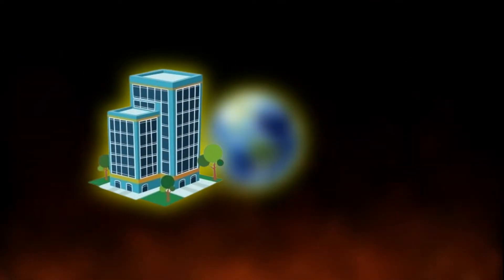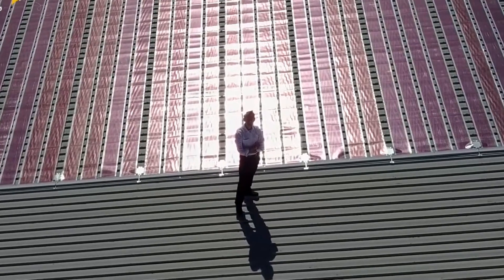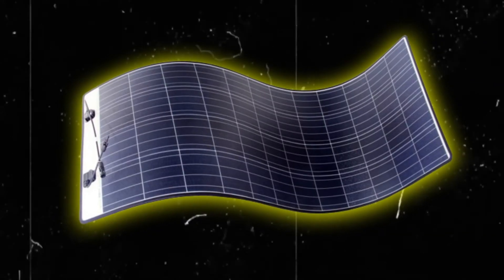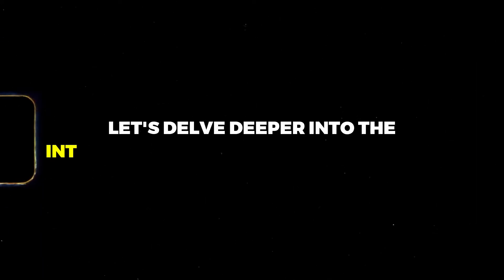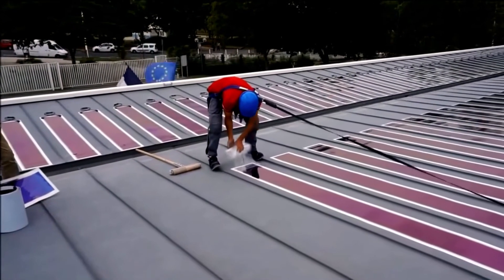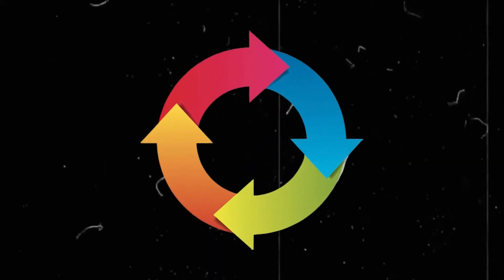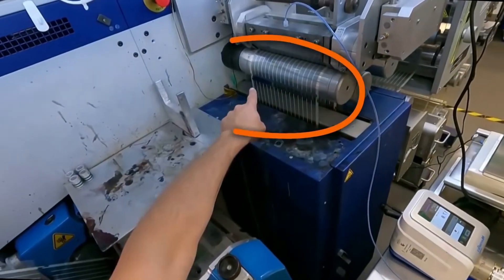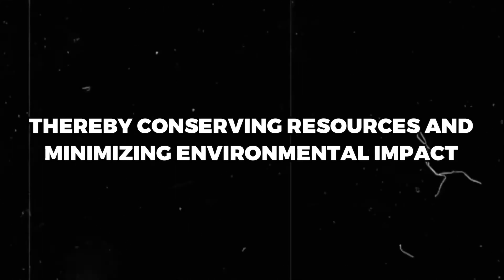Breaking News: Heliatek Solar Film Could Make Traditional Panels Obsolete!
Heliatek, a pioneering company revolutionizing solar energy with their innovative organic photovoltaic (OPV) technology. Unlike traditional solar panels, Heliatek's organic solar films utilize organic materials derived from natural elements, making them lightweight, flexible, and environmentally friendly. This video dig deeper into the principle behind Heliatek's solar panels, explaining how sunlight is converted into electricity through the absorption and excitation of electrons in the organic material. It highlights the benefits of Heliatek's technology, such as its versatility, efficiency, and suitability for various applications where traditional solar panels may not be feasible. Throughout the script, viewers are encouraged to embrace the future of clean energy with Heliatek's cutting-edge organic solar solutions, promising a sustainable and renewable source of power for a greener world.

★★★★★ You can also watch the Following Related Videos on Top Startup Spotlights ★★★★★